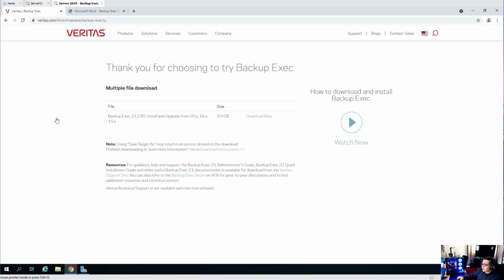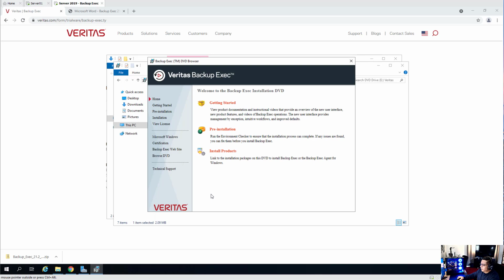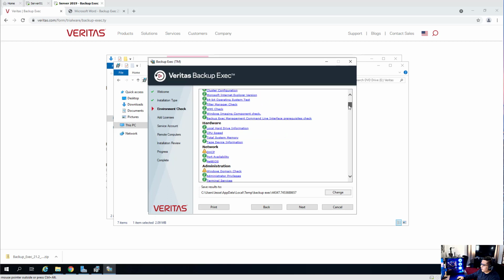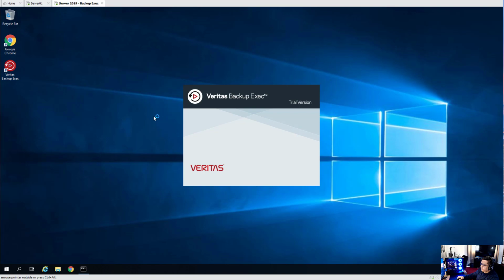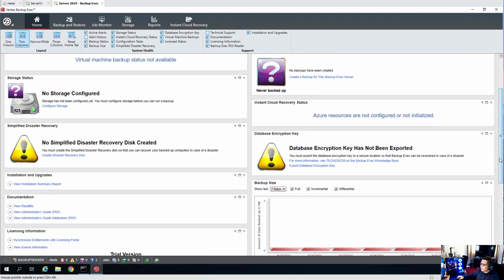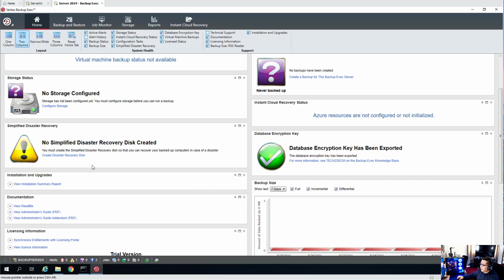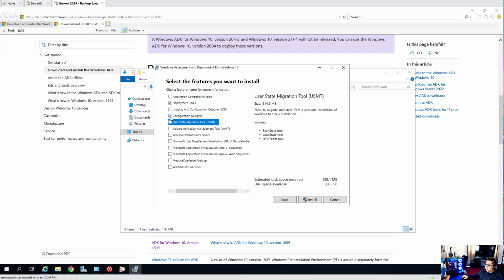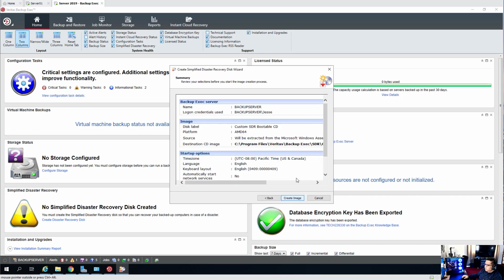Backup Exec - Licensing & Installation (2 out of 5)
I will tell you about licensing options and show you how to install Backup exec on Windows Server 2019 as well as Exporting the encryption key and creating a DR ISO.